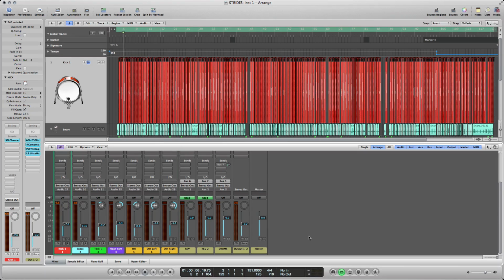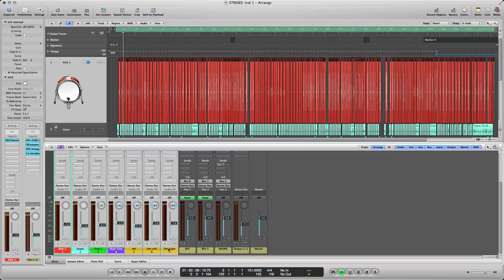How To Create A Submix In Logic Pro 9 - Intro To Music Production (Week 3)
Thanks to all Coursera reviewers and anyone else that took the time to watch this video. This is a practical demonstration of using a submix within a DAW (Logic Pro).